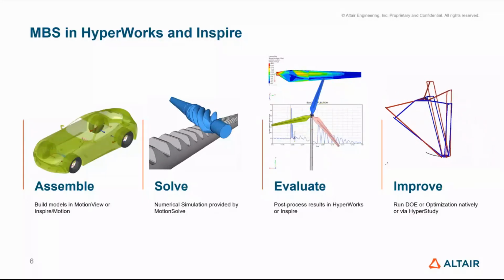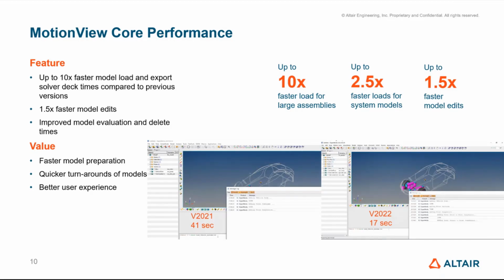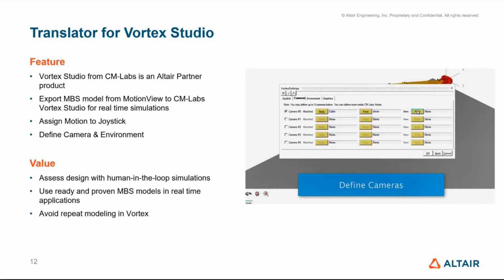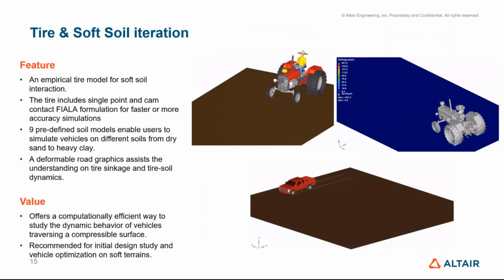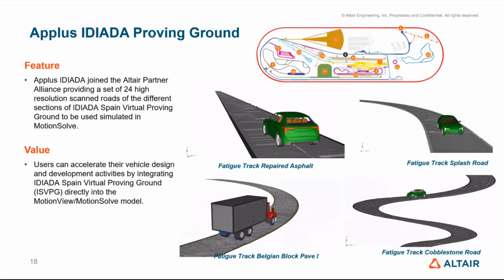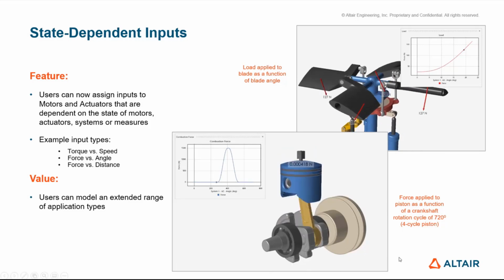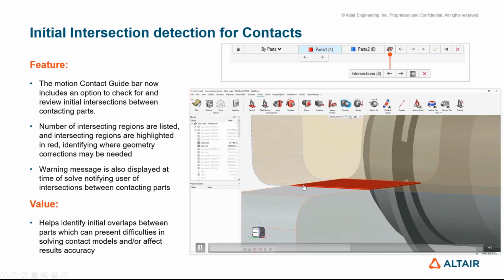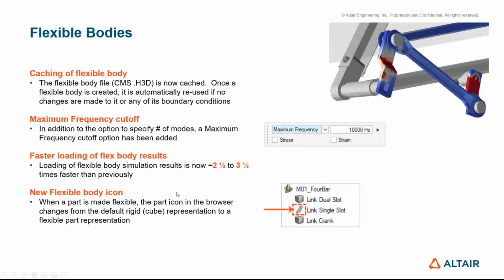HW2022.0 - Release Highlights: Motion Solutions